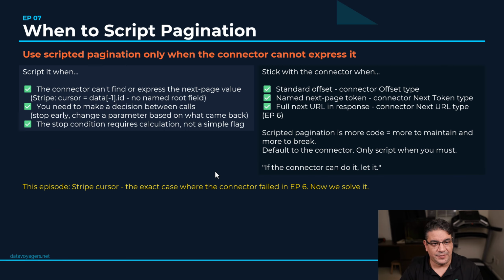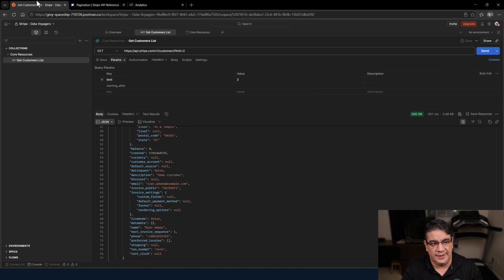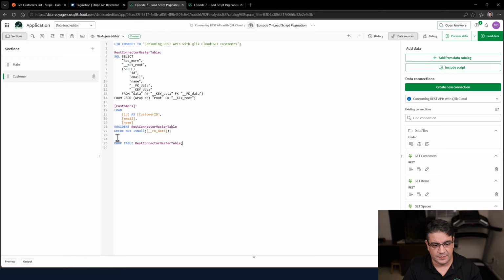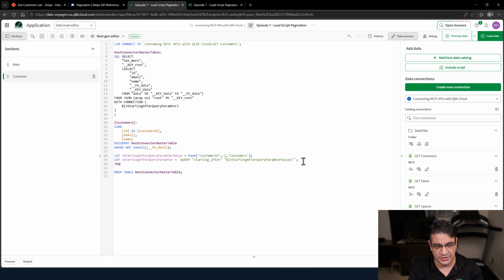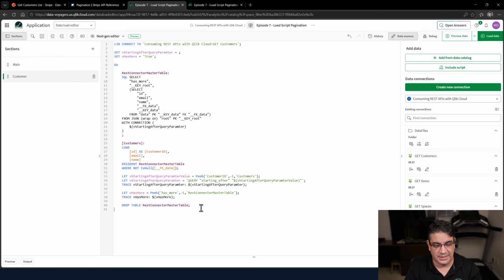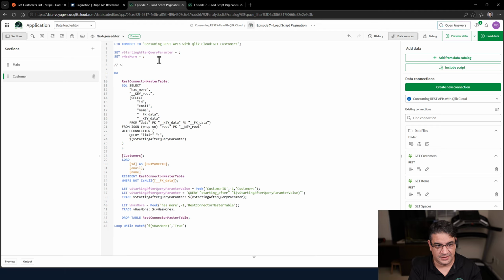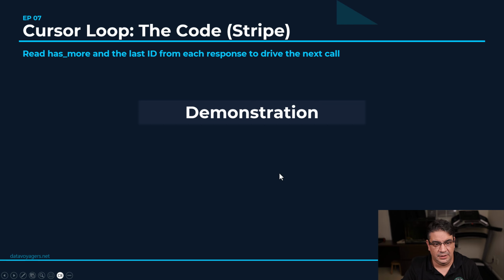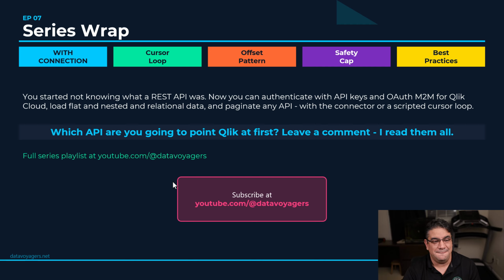EP 7 - Advanced Pagination in Load Script - Consuming REST APIs with Qlik Cloud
Stripe's pagination works like this: each page ends with a record ID you pass as `starting_after` in the next request, and `has_more` tells you when to stop. The REST Connector can't handle this pattern, so this episode covers writing the loop in load script using Do...Loop. It's less complicated than it looks once you see the structure.

⏳ TIMESTAMPS
00:00 Intro
00:17 When to Script Pagination
01:44 WITH CONNECTION: The key Technique
02:39 Cursor Loop: The Logic in Stripe
03:30 Stripe Pagination Document and demonstration in Postman
07:49 Demo: Stripe Cursor Loop in Qlik Cloud
24:34 Demo: Adding safety measures in Qlik Cloud Do..Loop
30:57 Trade-offs & Best Practices in REST API Qlik Cloud Pagination
32:28 Class and Course Recap

👋 CONNECT WITH DATA VOYAGERS
Hosted by Mark Costa, Qlik Community MVP.